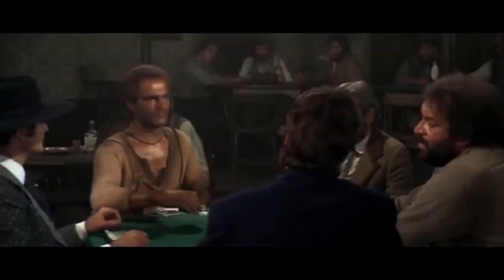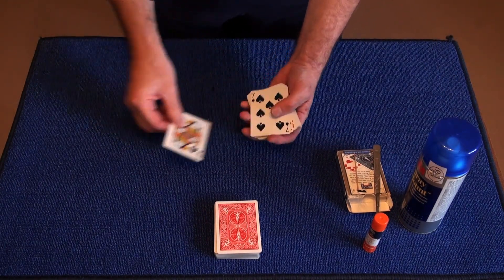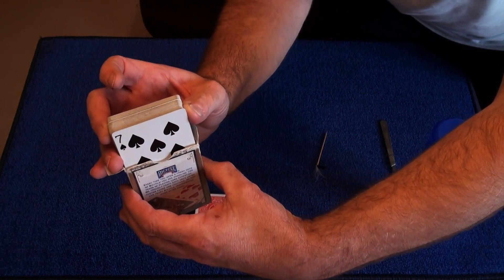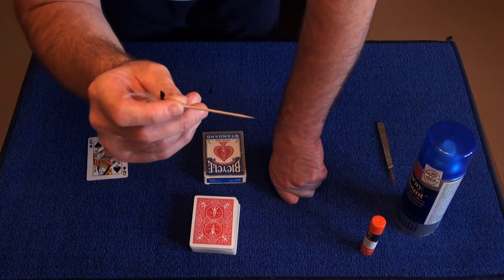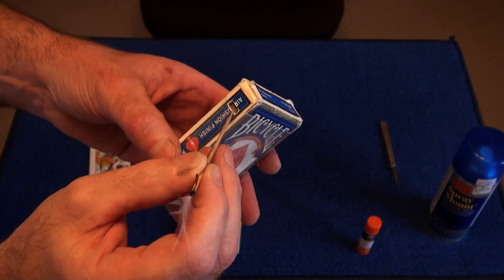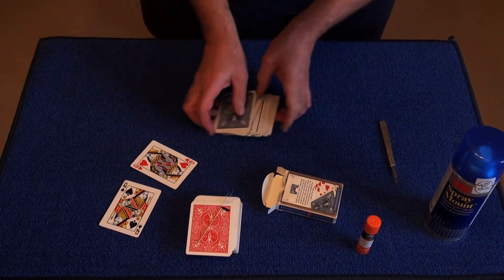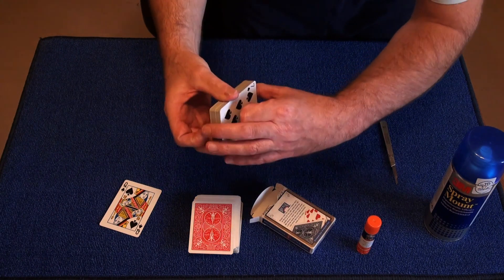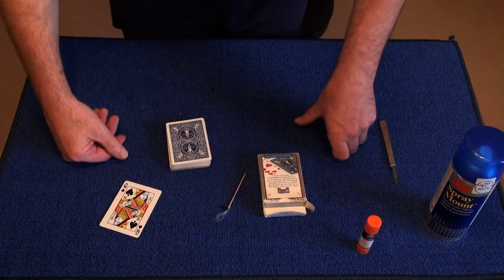Queen Of The Masquerade Version 2 Reveal And Tutorial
Credit to
Film Clip- They Call Me Trinity
Artwork - They Call Me Trinity - film poster 1970
and the ever so funny Terence Hill.